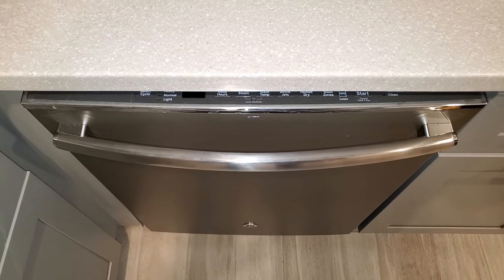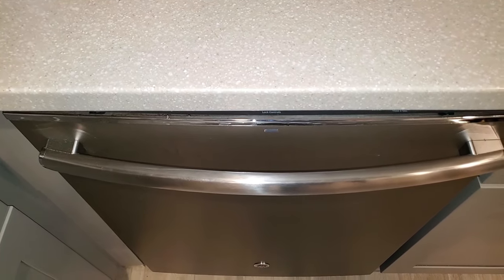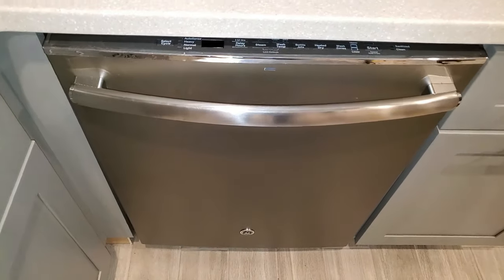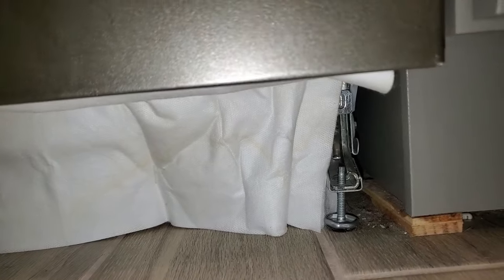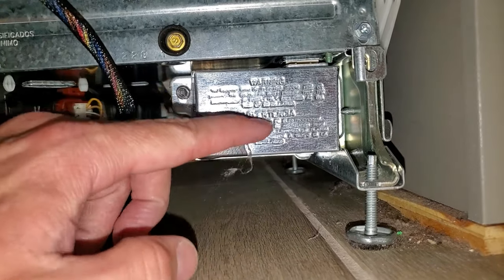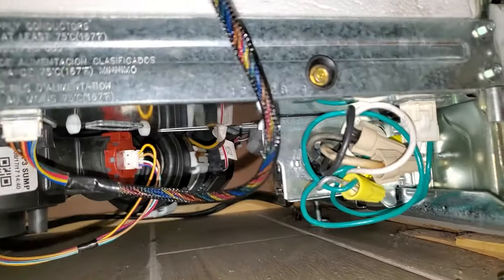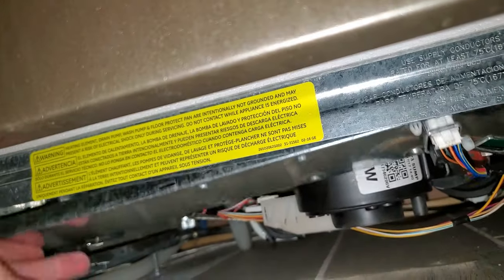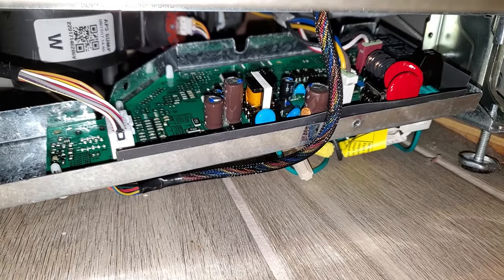GE Dishwasher - Troubleshooting a dead user interface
In this video, I demostrate how to troubleshoot a dead user interface on a GE dishwasher, Model GDT695SMJ2ES.  To watch my tutorial on replacing the user interface control board, click the following link:

I am not a professional repair technician.  Please only attempt repairs that you are comfortable performing, and always disconnect the power before working on any appliance.